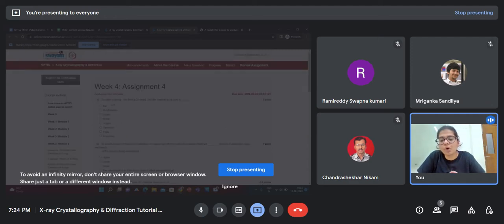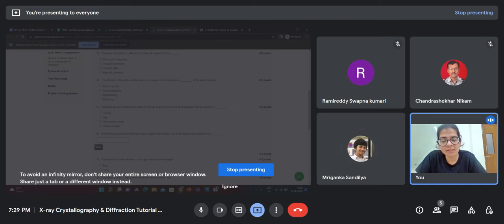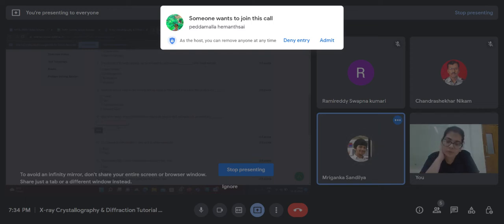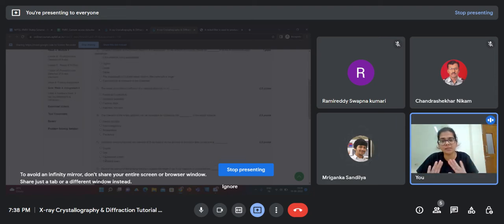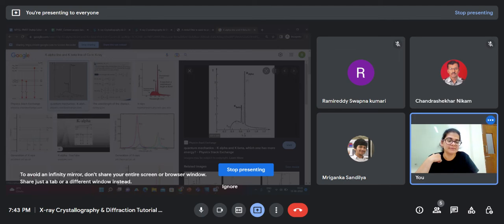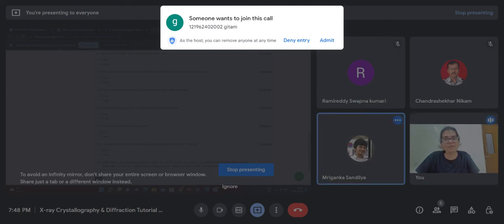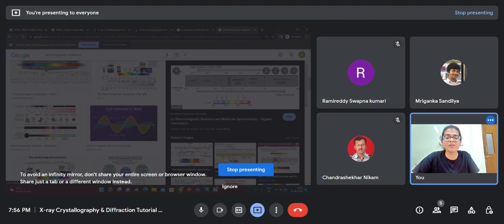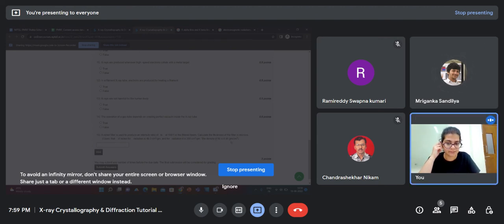NPTEL - TA Week 4 (X-Ray Crystallography & Diffraction)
In this video, we have solved Assignment 3 of the course.